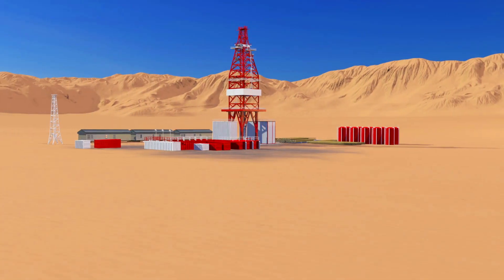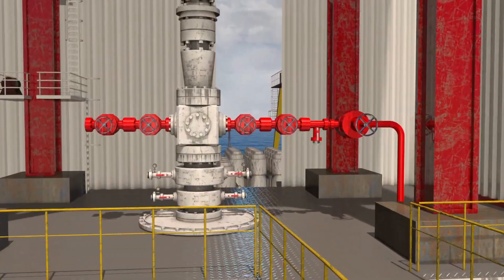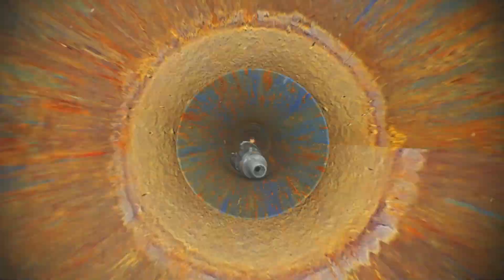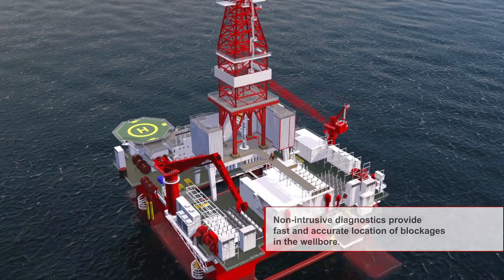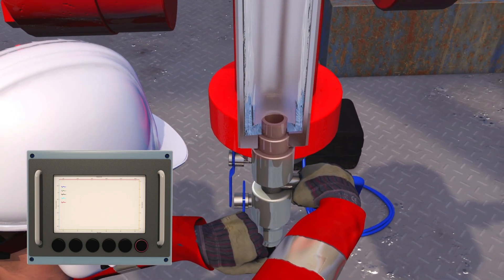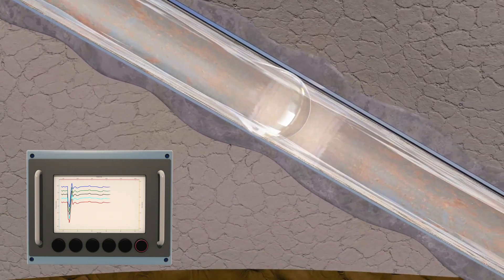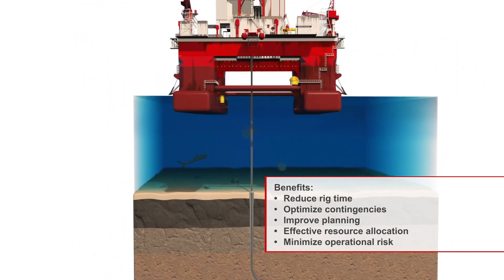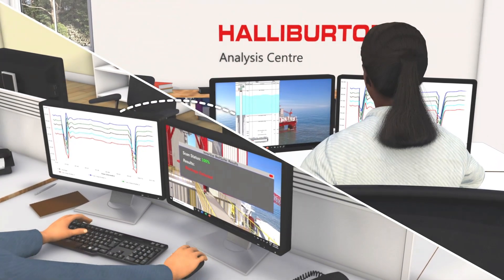InnerVue™ WellSuite Diagnostics Service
The Halliburton InnerVue™ PipeSuite Diagnostics Service is a fast, accurate, and low-risk solution for locating and quantifying pipeline problems. InnerVue detects flow inefficiencies caused by wax, scale, asphaltenes or hydrate deposits. It also locates blockages, stuck pigs, and quantifies leaks or unsanctioned hot-taps. It requires minimal setup with low operational impact and has fast data collection, with preliminary results available within hours.